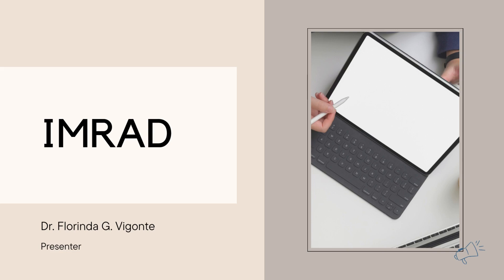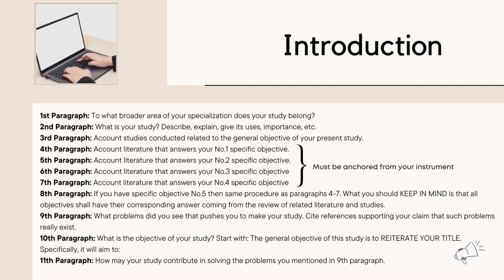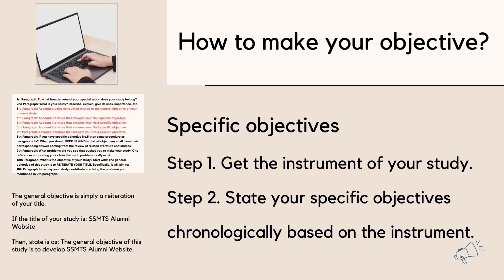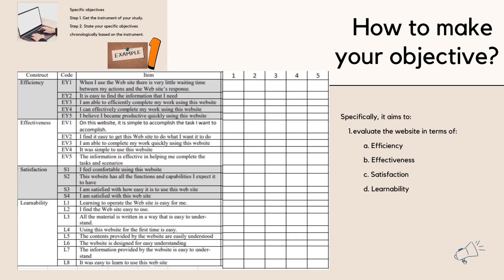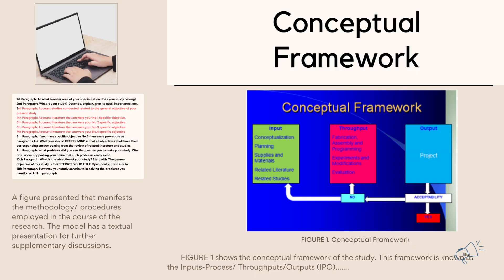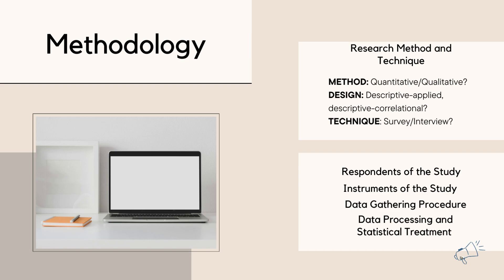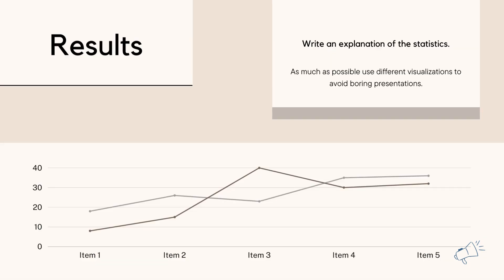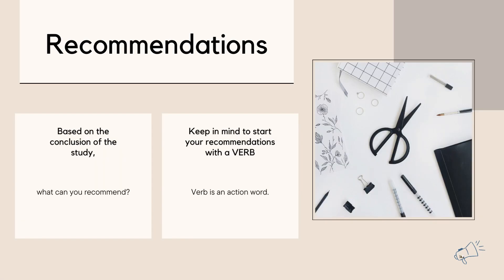IMRAD for GS Written Report